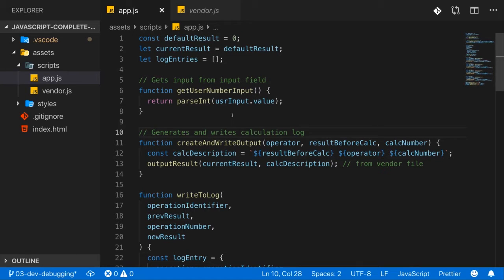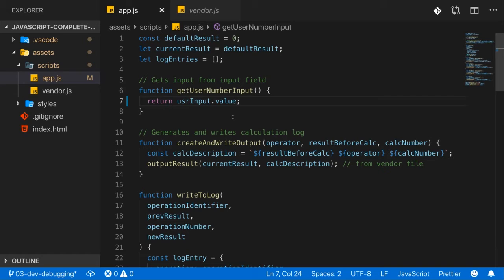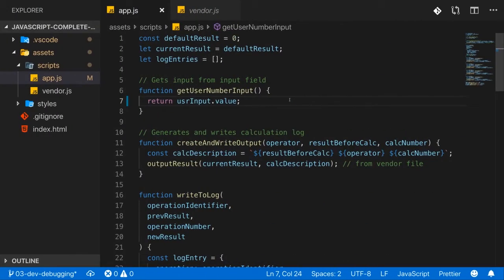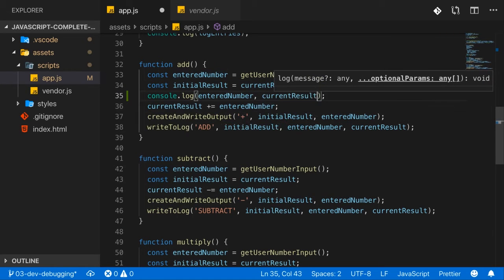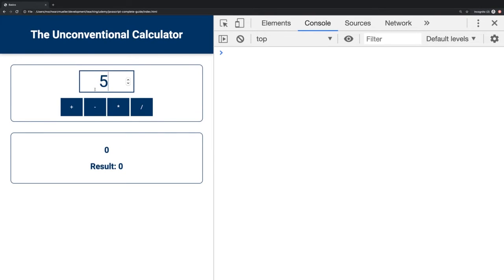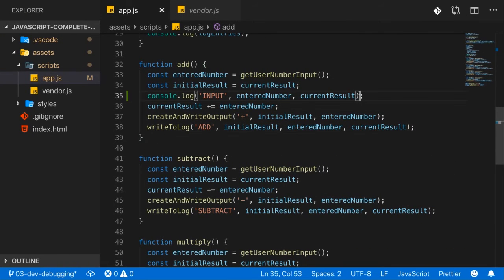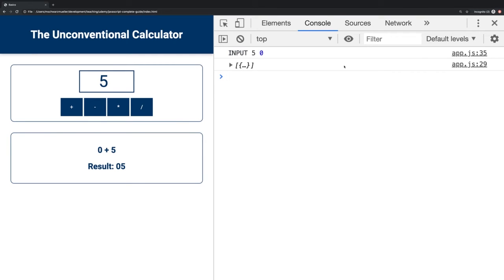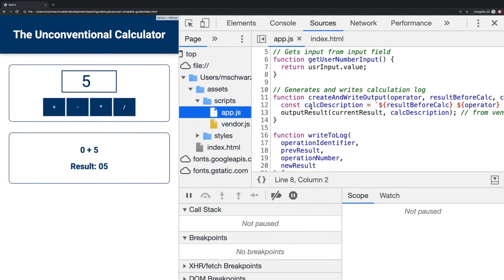14 Using console log to look into the Code